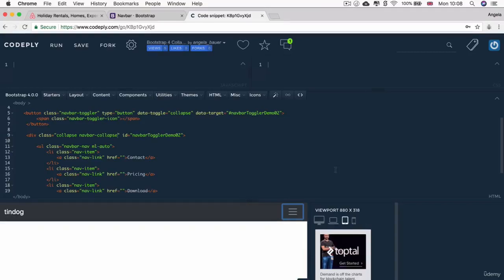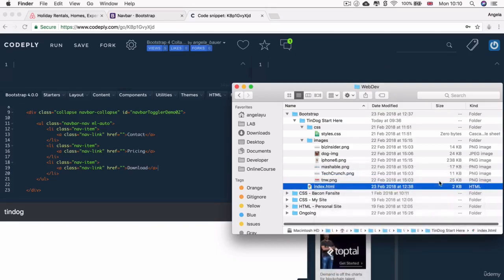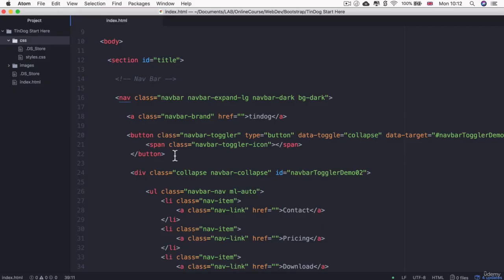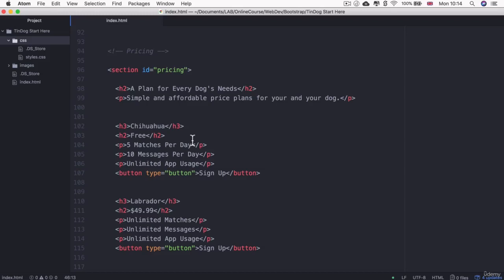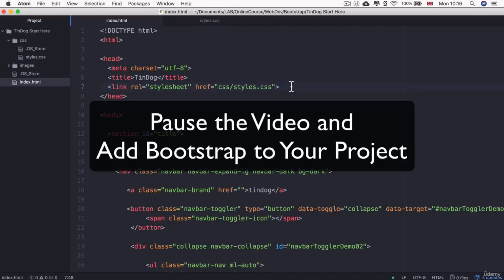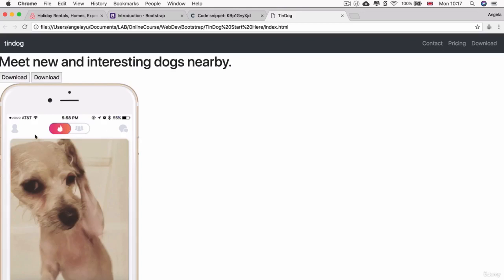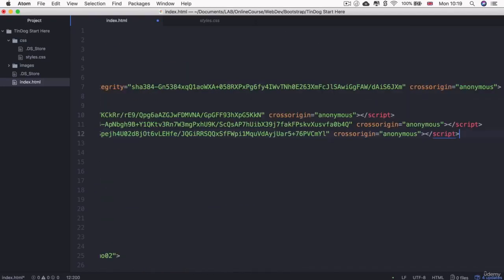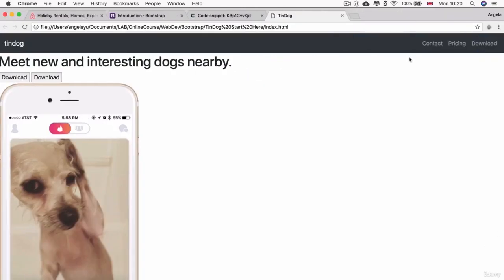007 How to Set Up a New Bootstrap Project: A Step-by-Step Guide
Title: "Setting Up a New Bootstrap Project: A Step-by-Step Guide"

Description: In this video, we'll guide you through the process of setting up a new Bootstrap project. We'll cover everything you need to know to get started, including downloading the Bootstrap files, setting up your project directory, and configuring your development environment. We'll also walk you through the process of creating your first HTML file and linking it to the Bootstrap CSS and JavaScript files. By the end of this video, you'll have a solid foundation for building your own Bootstrap projects and taking your web development skills to the next level.